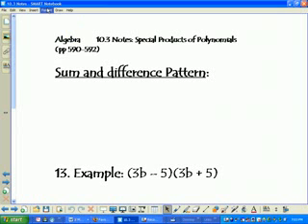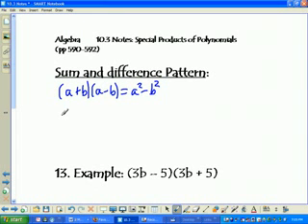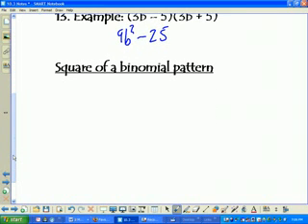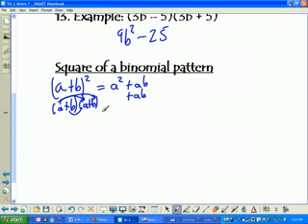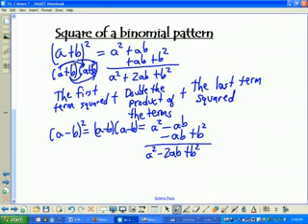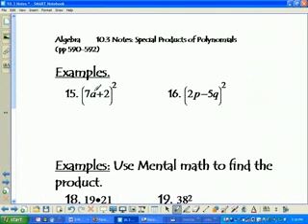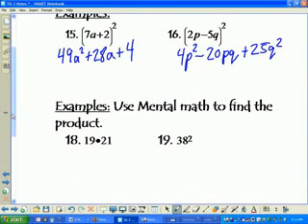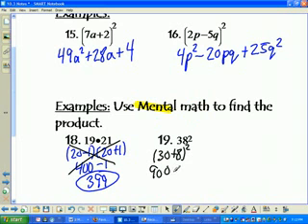Grip 10.3 Notes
Special Products of polynomials